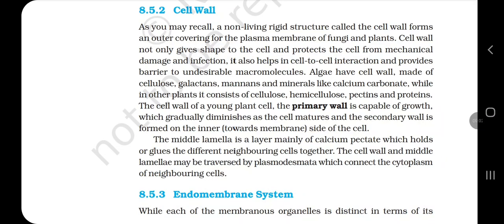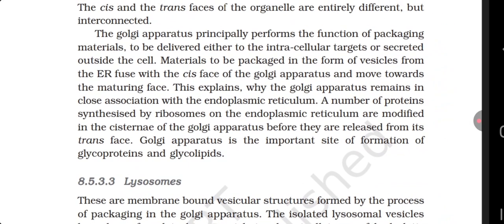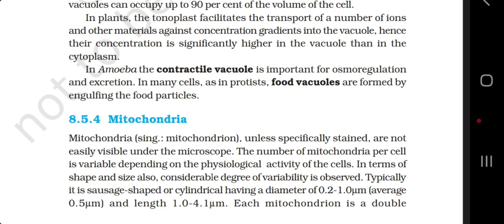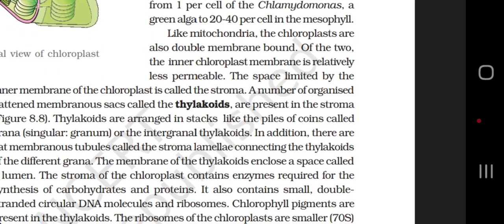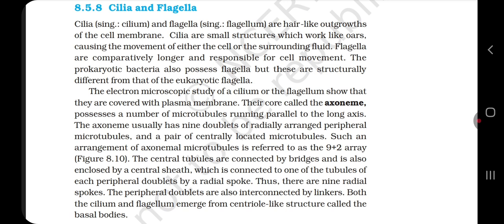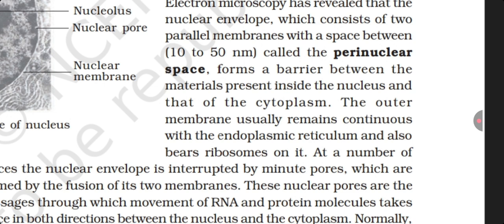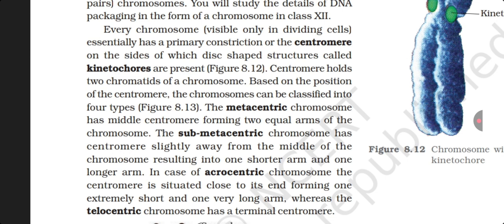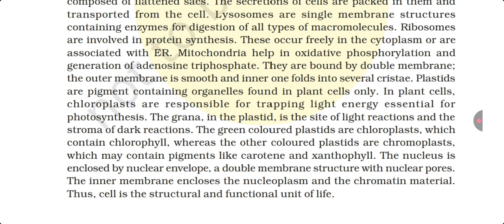Chapter 8 : Cell the unit of life pt.2 in just 19 mins..😍🔥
Composed, Arranged by Anirudh Ravichander
Keyboard, Synth & Rhythm Programmed by Anirudh Ravichander
Additional Music Programmed by Dan Kristen, Anshuman Sharma
Rhythm Produced by Karthik Vamsi
Electric Guitar by Sajith Sathya
Vocals Produced by Anshuman Sharma
Music Advisor - Ananthakrrishnan
Creative Consultant - Sajith Satya
Session Assistant - Shivakiran

Recorded at Albuquerque Records, Chennai. Engineered by Shivakiran S
Mixed & Mastered by Vinay Sridhar, Srinivasan M at Albuquerque Records, Chennai
Music Coordinator - Velavan B
Movie Credits:-

Cast: Lokesh Kanagaraj, Wamiqa Gabbi, Sanjana Krishnamoorthy
Written & Directed by : Arun Matheswaran
Produced by Sun Pictures
Additional Screenplay: Arun Ranjan
Dialogue: Arun Matheswaran, Franklin Jacob
DOP : Mukesh G
Editor : G K Prasanna
Associate Editor: Harish Arun M
Art Director : Kannan S
Stunts : PC Stunts
Costume Designer : Arun Matheswaran
Costumer : Perumal Selvam
Make up :  Vinoth Sukumaran
Stills : Amir
Sfx: Sync Cinemas
Audiography : Vinay Sridhar
Atmos mix Assisted: Vignesh Guru (Knack Studios)
Colorist : Ranga
DI Lab : Prasad Film Labs
VFX  :  Praveen D
Publicity Designer : Kabilan Chelliah
Production Controller : D Ramesh Kuchirayar, K.T.S. Swaminathan

Direction Team:-

Velu Barath
Akash
Salamon Arokeyathass
Deva
Johnson
Dhilip
Vignesh Ramakrishnan
Siddharth Rajan
Sharath Deepan
Akshay M.B
Pranav J

Dop Team :-

Sree Vatshan
Nikhil Kalepu
Edison H
Karthikeyan Shankar
Sai Balaji Gopinath
Imaadh Azik